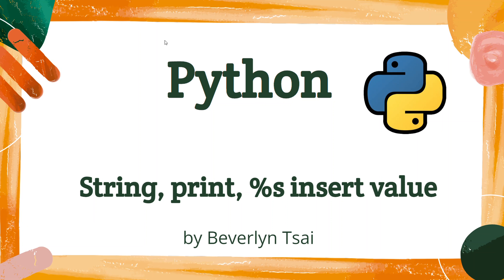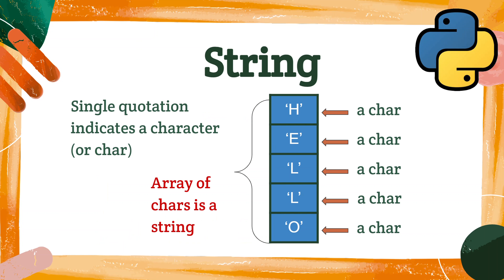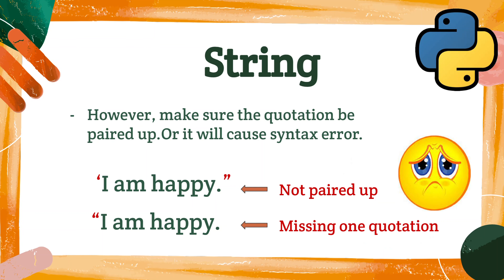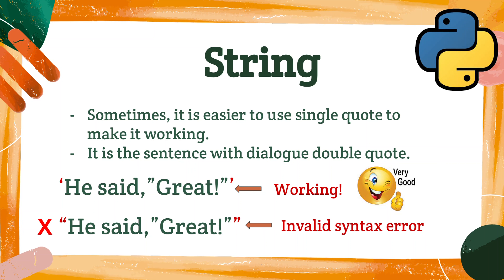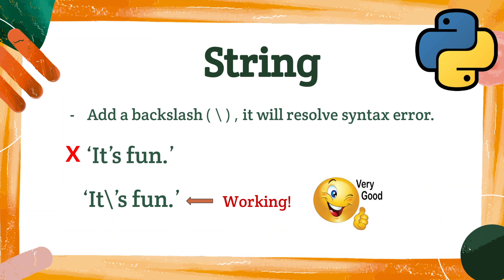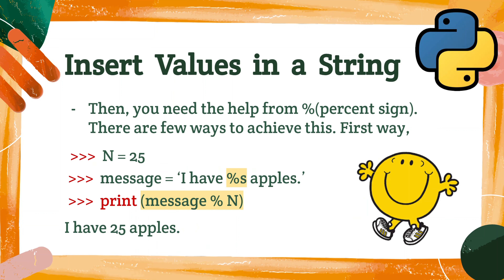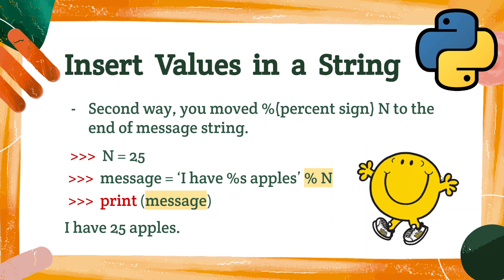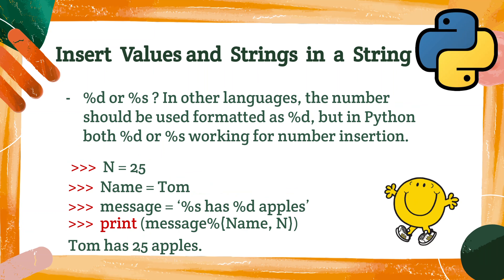Beverlyn Coding Lessons for Kids | Python #3 | String, print string, insert variables to a string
Last time I have showed you how to use variables and operate variables. Today I will introduce more about Python. I will introduce what is string? How to print string? And how to insert a variable to string. They are very useful and easy to learn. Let’s go!